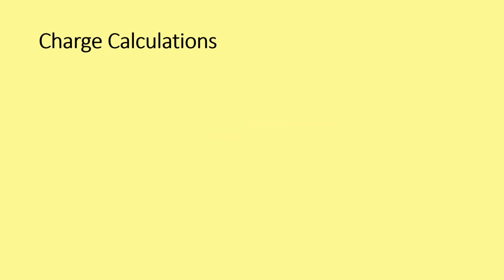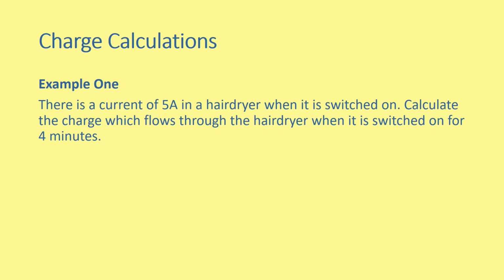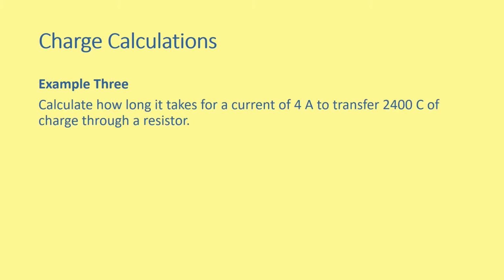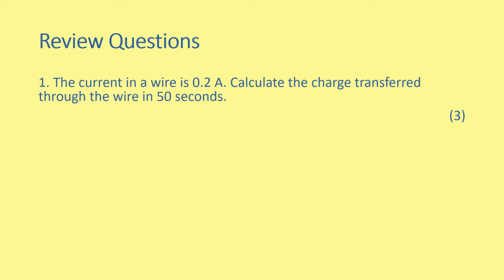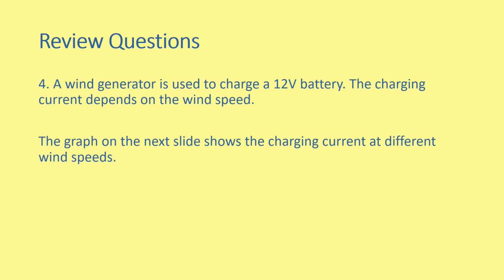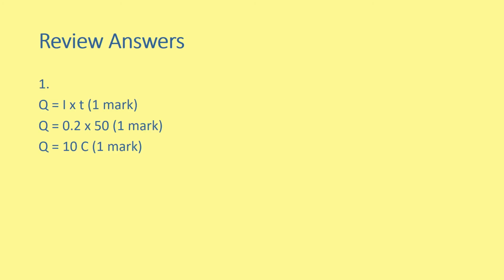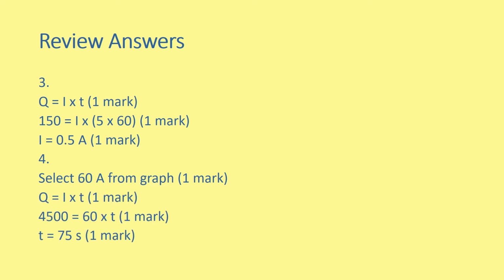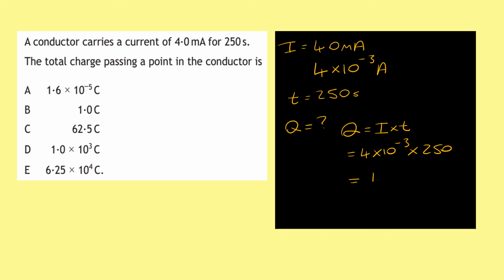S3 S4 Physics Charge Calculations